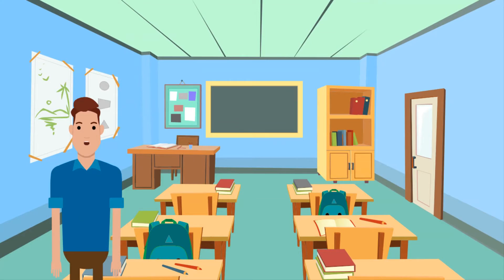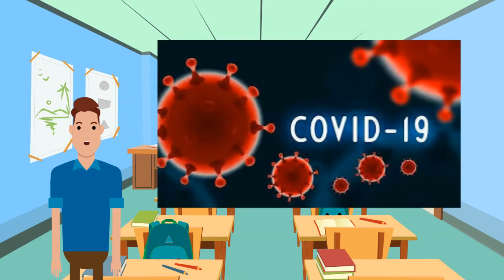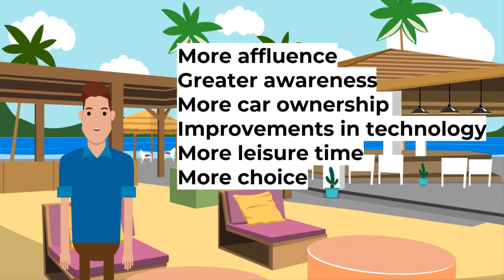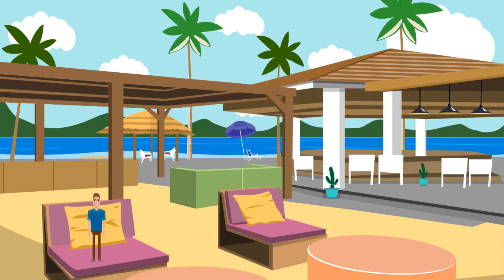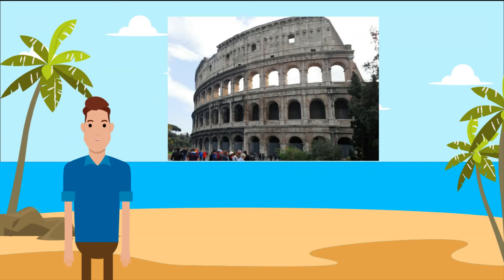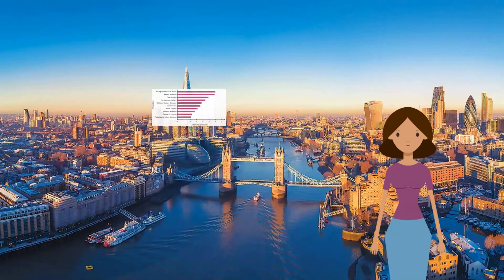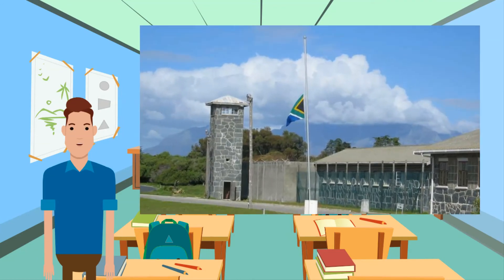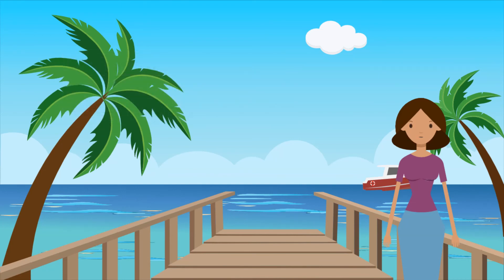IGCSE Geography 0460 - 3.4 Tourism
Tourism